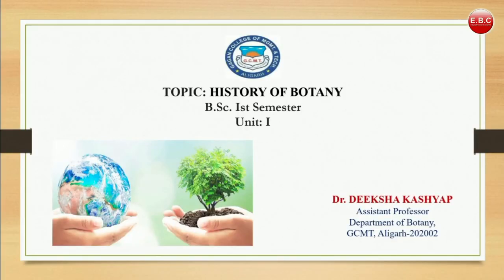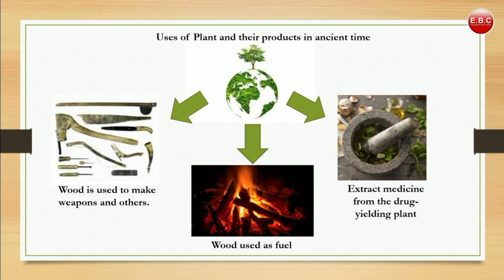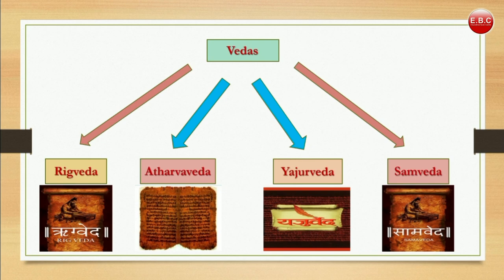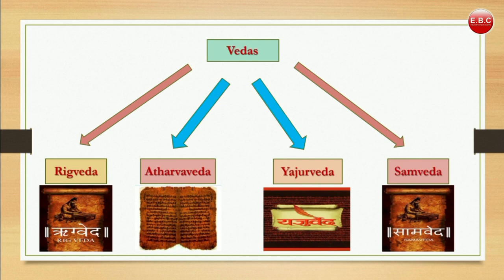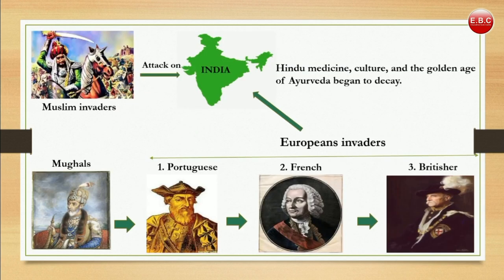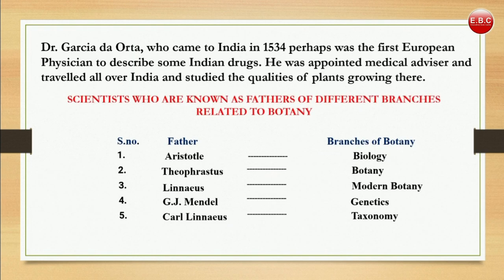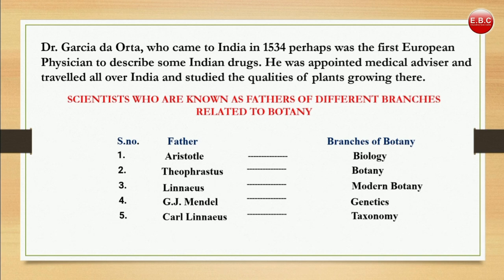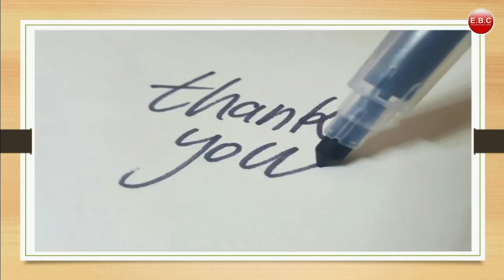History of Botany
Introduction to Indian ancient, Vedic Botany and some scientists known as father of different branches related to botany

Name: Dr. Deeksha Kashyap
Designation: Assistant professor (GCMT) Aligarh

1. Gagan Public School, Khair bypass Road, Aligarh

2. Gagan Public School, Greater Noida West, Noida Extension

3. Gagan Public School, Agra Road, Aligarh

4.  Gagan Public School, Jail Road, Aligarh

5. Gagan College of Management and Technology
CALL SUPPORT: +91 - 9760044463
LOCATION: Agra Road, Aligarh -202001